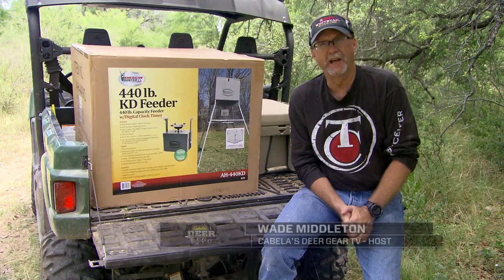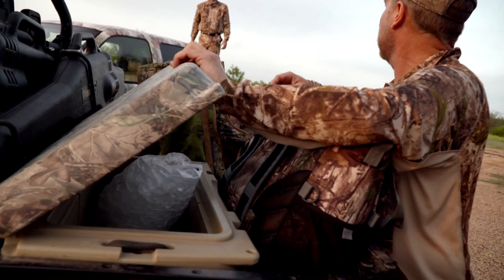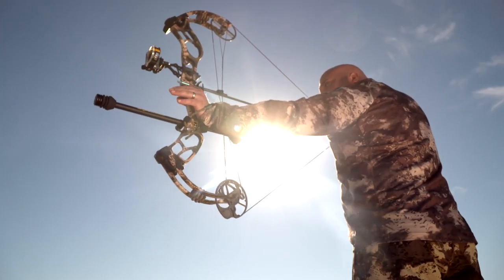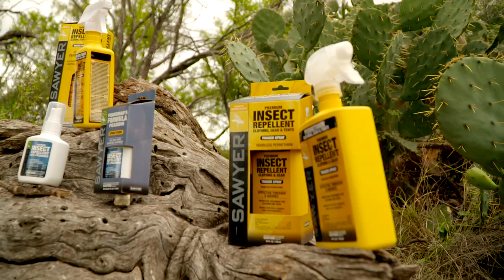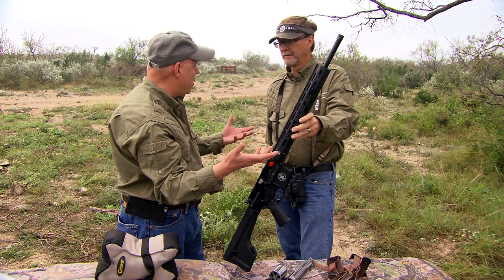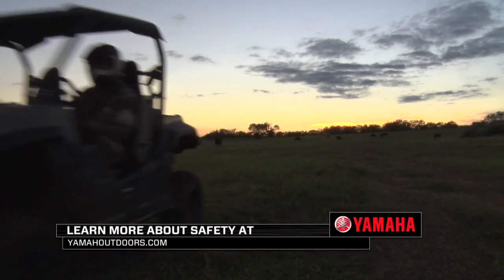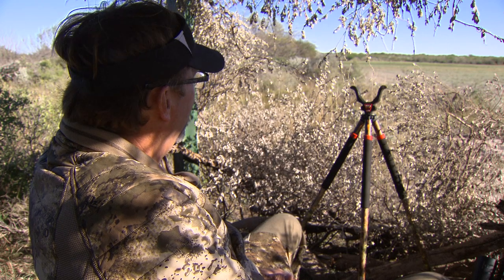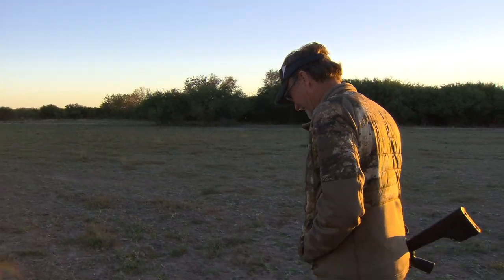Work Hard, Play Hard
We head to camp and do an inventory of all of our essential gear like a new American Hunter Feeder, The Cabela’s Fortitude Compound Bow, Sawyer Odorless Insect Repellant and more! Wade also debuts the new Smith and Wesson Performance Center M&P10 Rifle in 6.5 Creedmore and takes it out on a doe hunt.